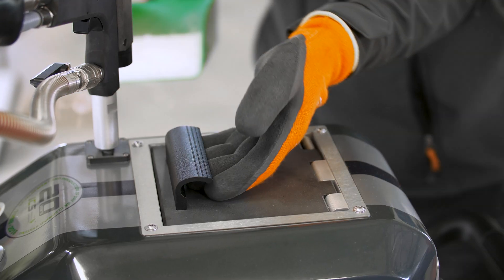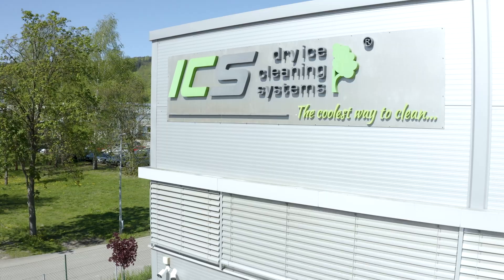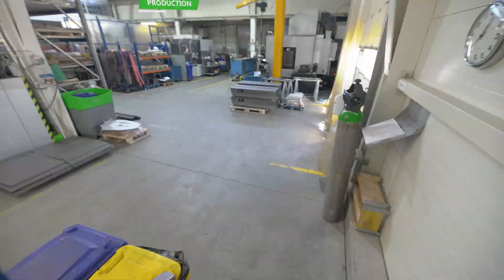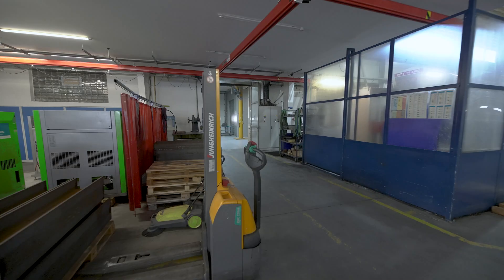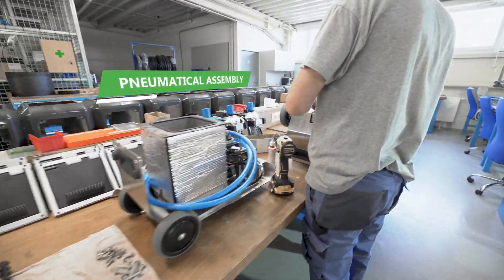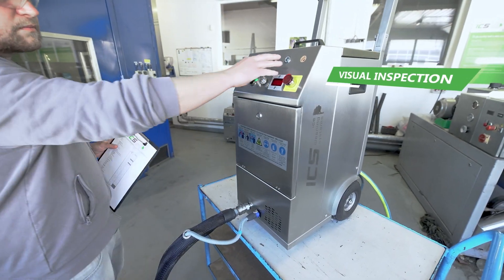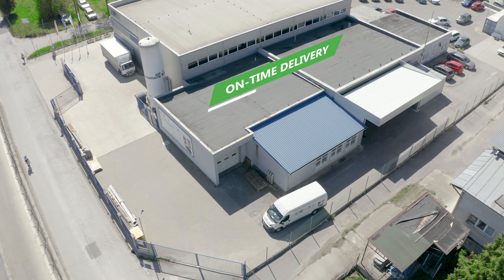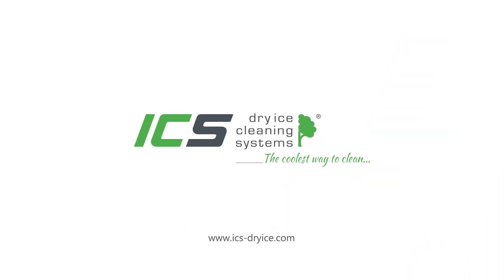Welcome to the world of dry ice blasting: We are ICS.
With twenty years of experience, ICS develops, produces, sells and services an entire range of machines and equipment for dry ice blasting and dry ice production.

The company emphasises continual development of new systems, innovation, technological improvements and adaptation to specific needs. Our company produces cleaning systems of the highest quality which can be used in production, maintenance and service operations in almost any branch of industry.

ICS headquarters includes a design and development department for developing and producing new systems, a machine park equipped with modern CNC technologies, production and assembly workshops with qualified staff, and a workshop for conducting standard tests, trials and quality control.

ICS provides our customers with warranty and post-warranty services, professional training, dry ice sales, and spare equipment rentals. Our stock guarantee quick delivery times for machines and accessories. ICS operates internationally with a wide network of sales and service partners who will always perfectly satisfy your needs.

ICS ice cleaning systems – a reliable partner for ecological cleaning

Our design and development department defined a standard for optimal dry ice blasting technologies. Our patent dosing systems ensure problem-free operation with low compressed air consumption and significantly reduced dry ice consumption. Our number one priority is quality processing and services.

ICS provides added value, substantial competitive advantages and increased profitability. Everything is individually tailored to your requirements and can be applied to any industry regardless of your company’s size.